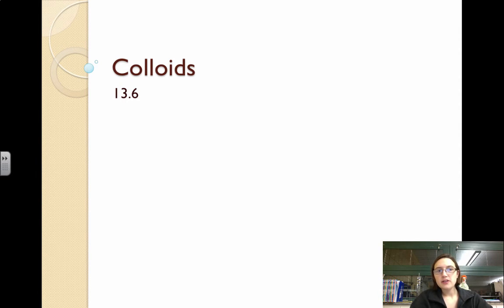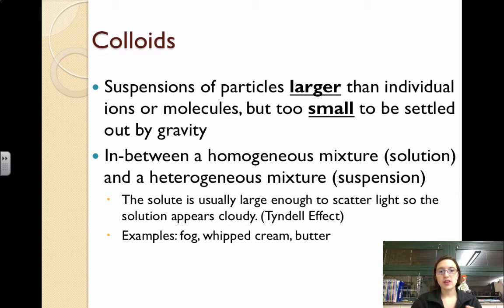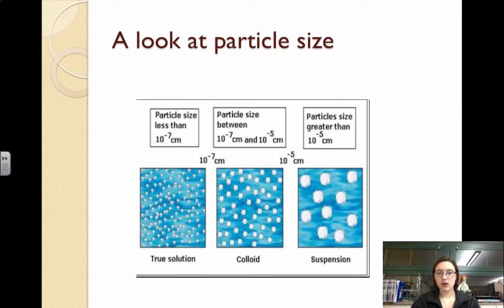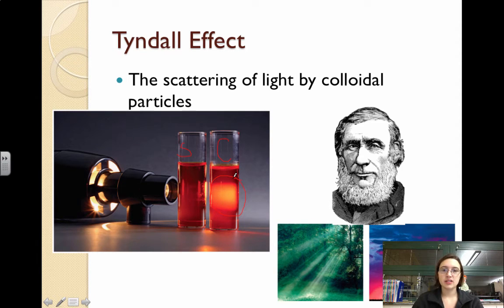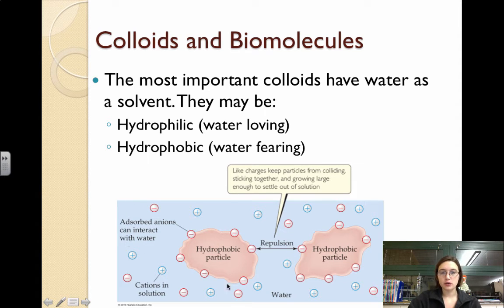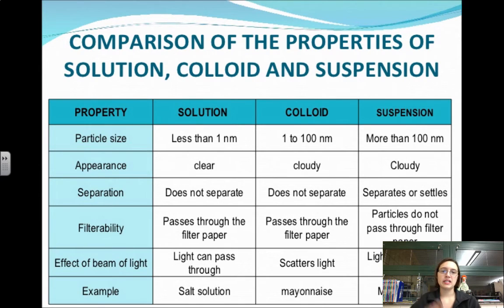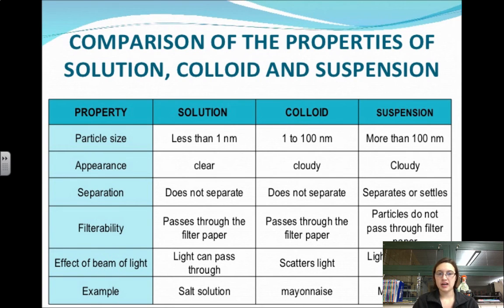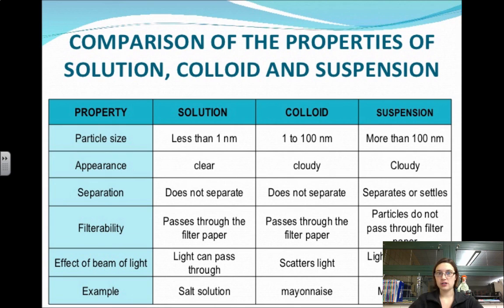4.15 Colloids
Table of Contents:

00:06 - Colloids
01:00 - A look at particle size
01:40 - Types of Colloids
01:53 - Tyndall Effect
02:32 - Colloids and Biomolecules
03:26 - Colloid Applications
04:07 -